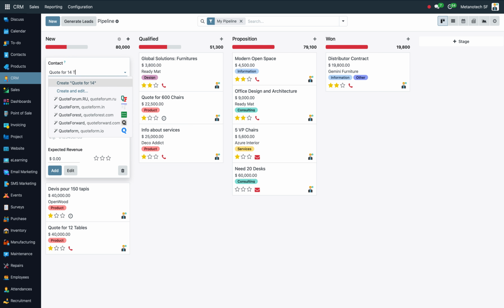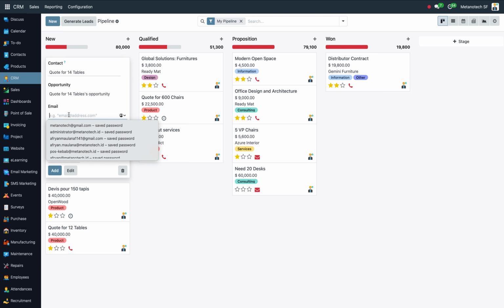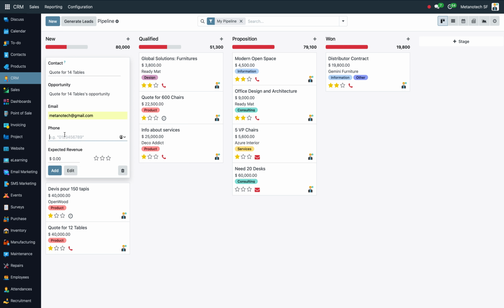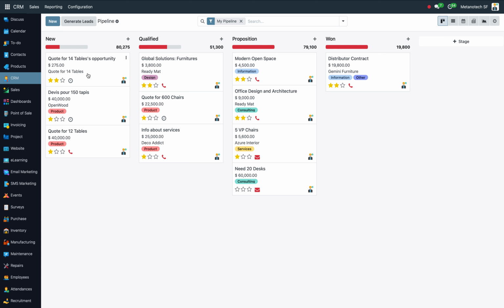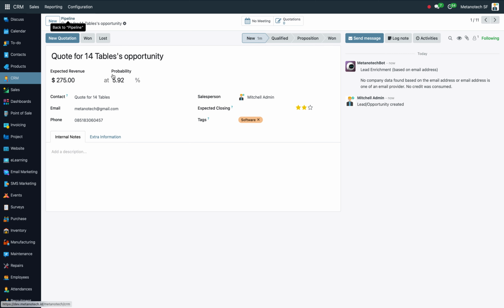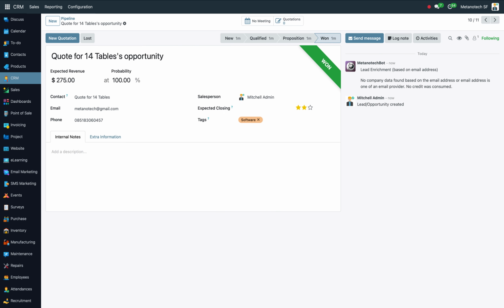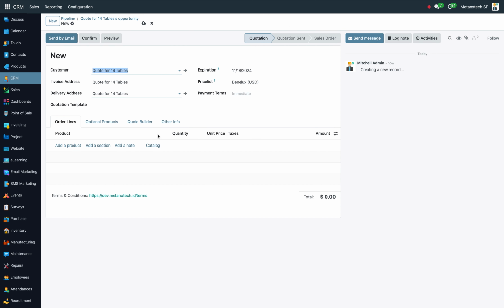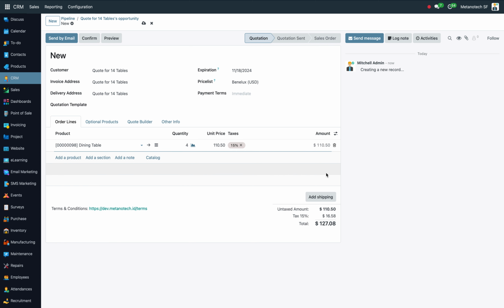Sales Process Management with Metanotech: CRM, Opportunities, and Quotation Guide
Welcome to Metanotech! In this video, we'll walk you through the essential steps for managing your sales process efficiently using Metanotech. Learn how to handle customer data with CRM, create opportunity management, and generate quotations and sales documents within the customer portal. We'll also guide you on how to utilize the Kanban view for smoother workflow management.